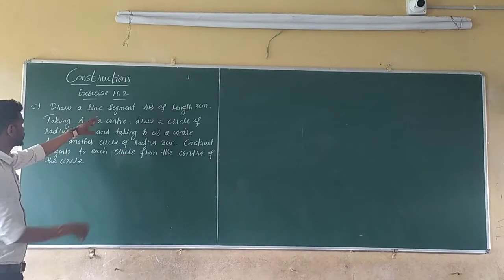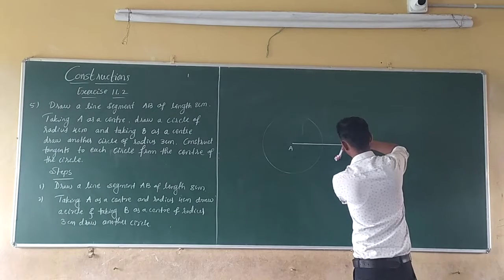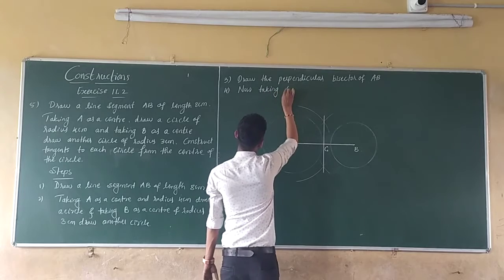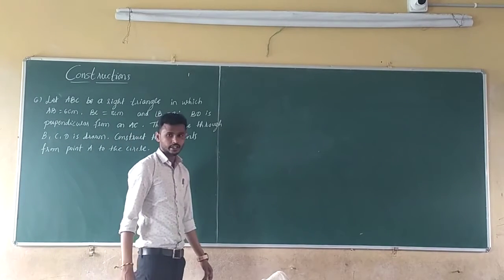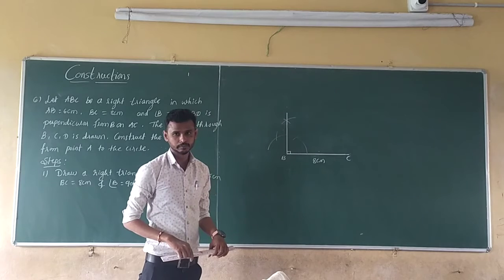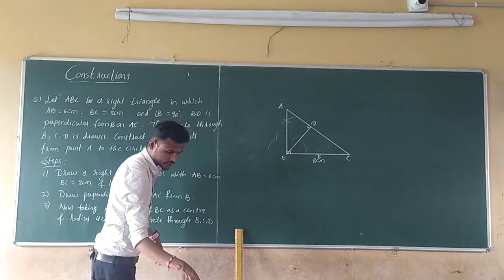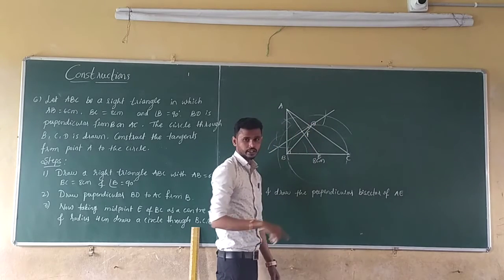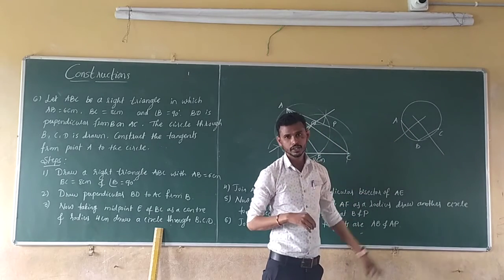Class 10 Maths Chapter 11. 3 Constructions